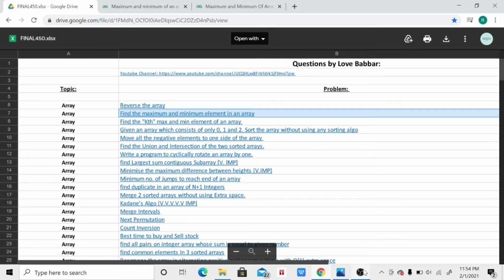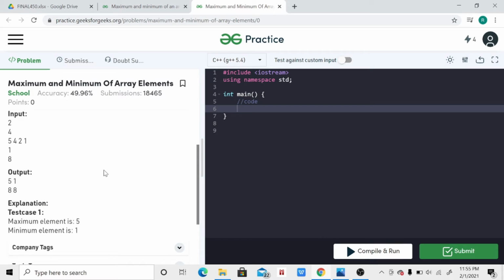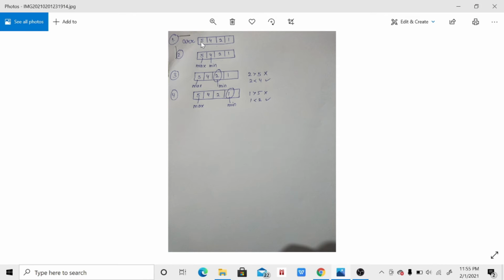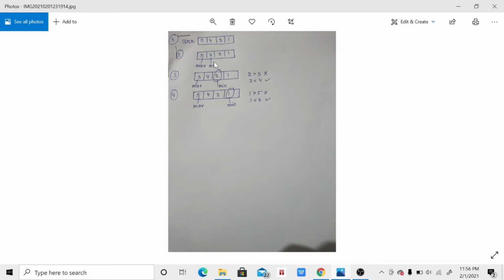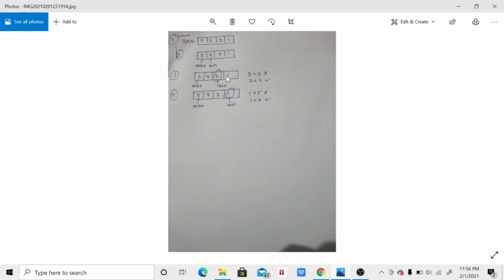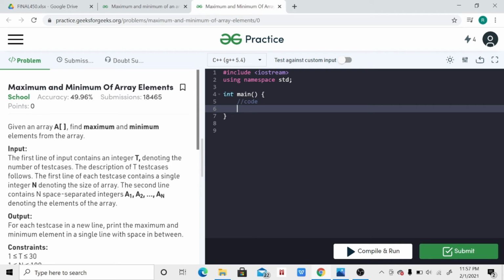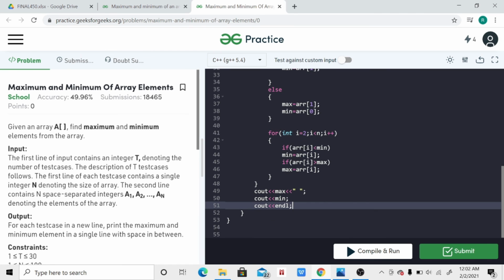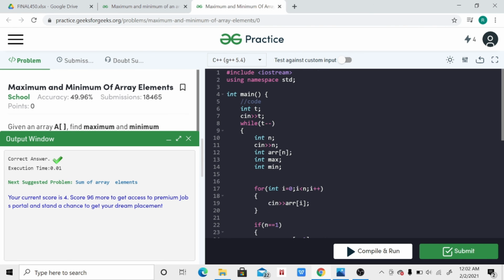Max and Min element in an Array | Array 1 | Dsa Sheet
Hey there...